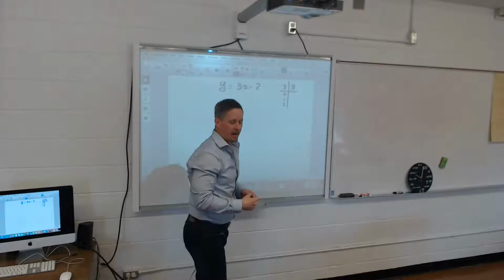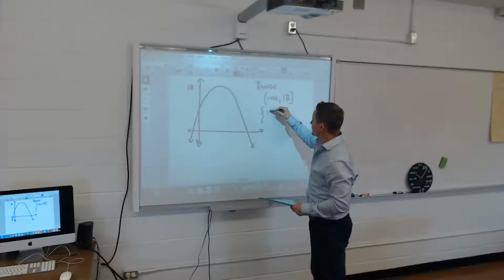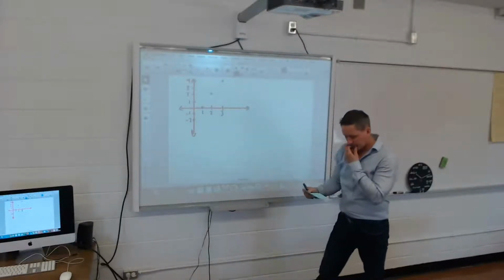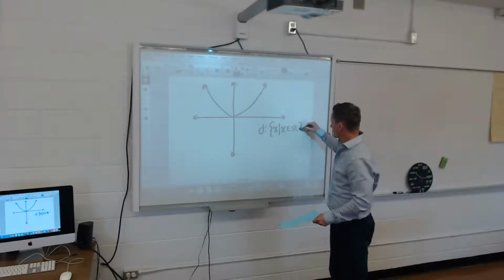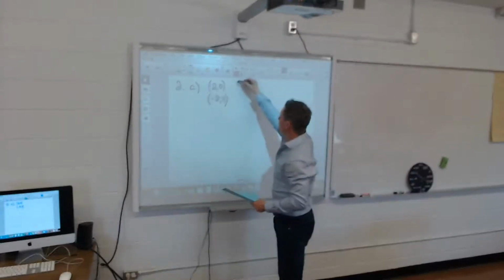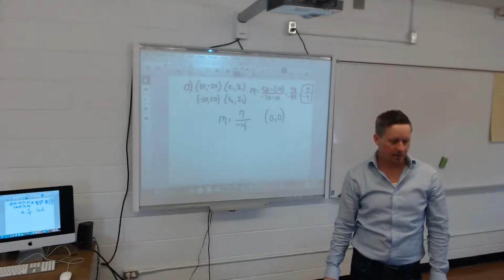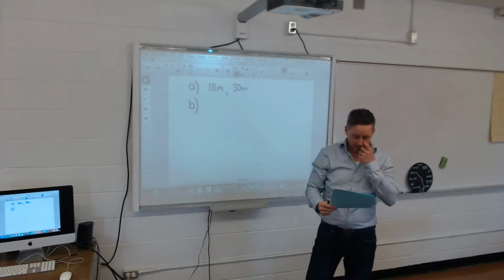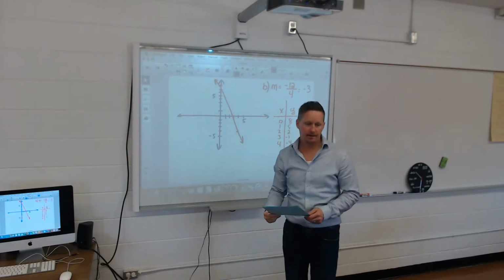10:00 am April 16, 2020 Intro to Applied Precalculus 20S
Looked at question 8 on page 129, then went through all of last week's assignment.  There will be another assignment put on Edmodo tomorrow morning.